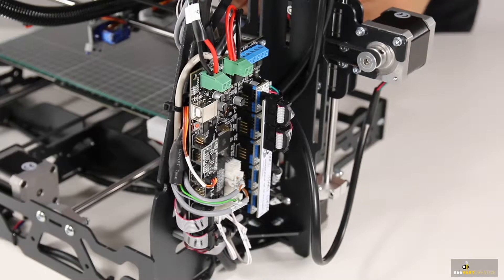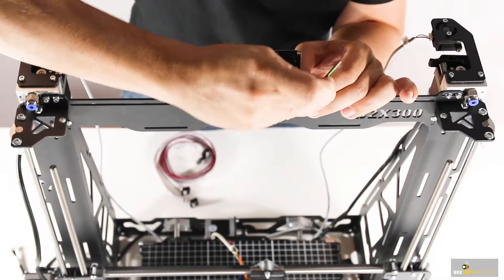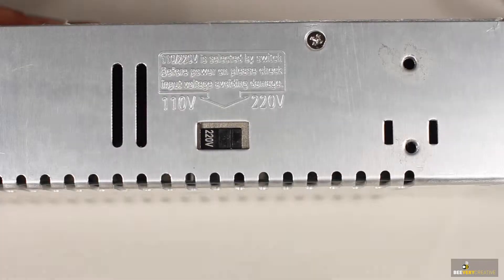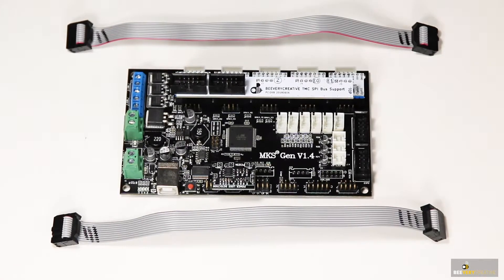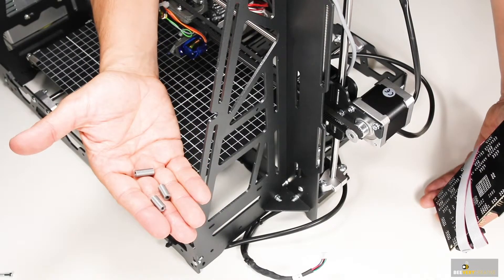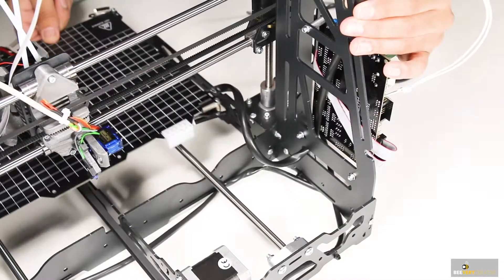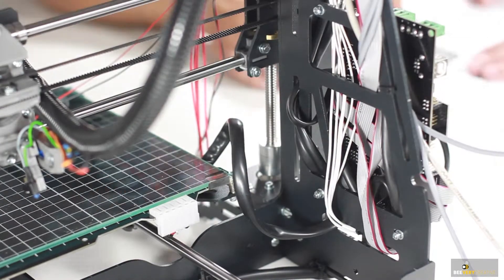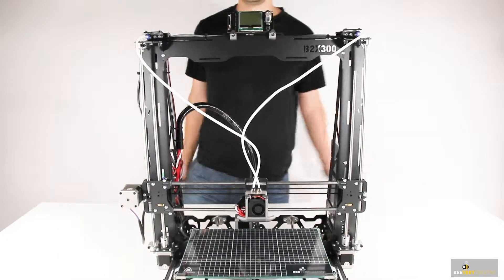B2X300 3D PRINTER: F - Assembling the Electronics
These videos will show you how to assemble and use your B2X300 3D printer KIT. This playlist is for B2X300s with the serial number 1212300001-to-X

It's a DIY 3D printer with an emphasis on the assembly experience with a lot of cool features like:
- Dual Extrusion;
- Print volume 300x200x300;
- Silent Trinamic Stepper Drivers (TMC2130) with 256 microstepping;
- Power Loss Detection and Recovery;
- Filament End detection;
- Modular Motherboard;
- Print Resolution 50 – 300 microns;
- Auto bed levelling;
- Optimized heated bed;
- Sensorless homing;
- Wide range of materials;
- Easy offset calibration;
- Full Metal Frame.

We have been away for a long time without launching new products because we have been developing a 3D printer for the European Space Agency (see more info We're now ready to start delivering cool product to the market again.
We have more than 2 years selling our helloBEEprusa DIY kit, and in late 2017 we entered a new product development cycle for this same segment. We conducted some studies to support the development of the B2X300, such as:
• Collecting quantitative and qualitative information data on helloBEEprusa’s user feedback with Customer Service. The idea was to gather information on doubts, problems and quality control issues;
• Benchmark of multiple companies in this sector, analysing what the best competitor products were and what impact they could have on the product development process and, as a result, on the launch of this new product;
• Market research with the help of a survey where hundreds of people from the maker segment gave very helpful feedback about their user patterns, what they value and other valuable inputs for future product development.
After many many hours of Product Development, in April 2018, we delivered the B2X300 to Beta Testers to be tested, evaluated and to be able to receive feedback for final adjustments to the product prior to launch. We’re now ready to deliver the B2X300.

About us:
BEEVERYCREATIVE is a Portuguese company that develops 3D printing technology and intends to be at the forefront of this technology, either by delivering innovative solutions to the market or by developing technology for tailor-made projects